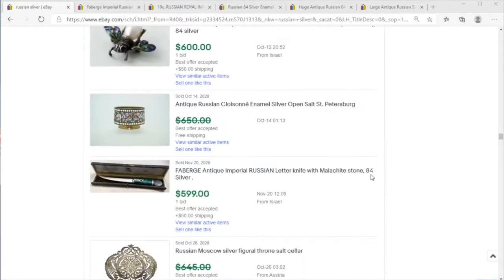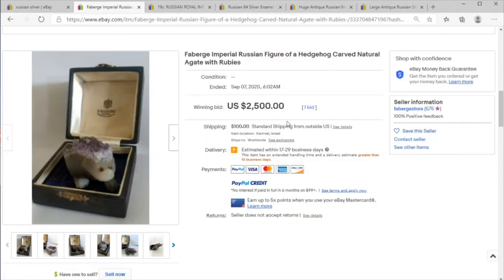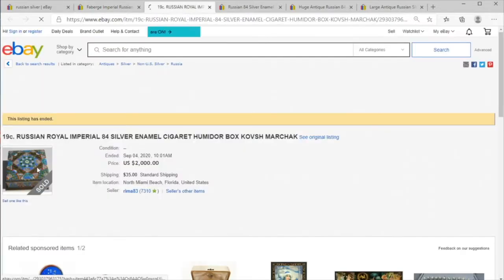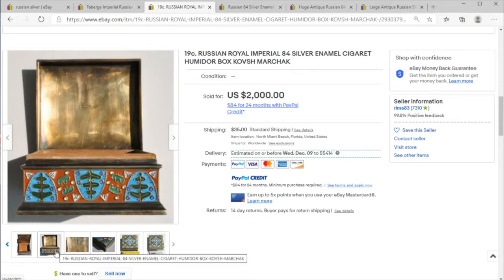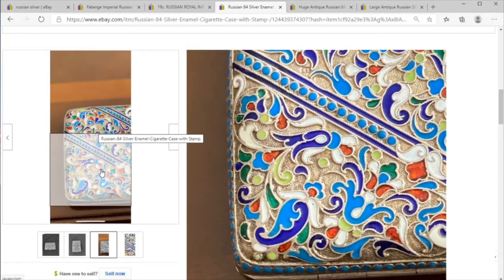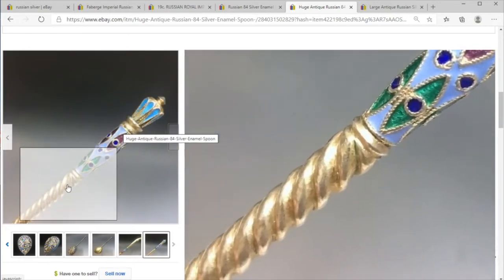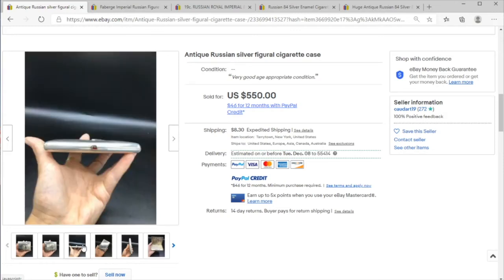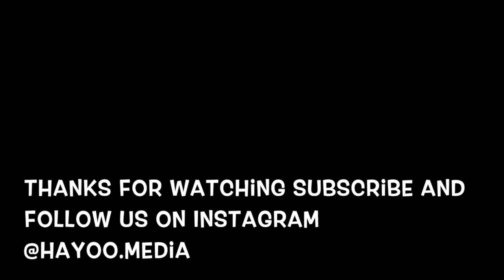Price Check - Russian Imperial Silver Items Gilt Enamel Spoons and Beautiful Card Case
We take a look at some sold prices on eBay for Russian sterling.